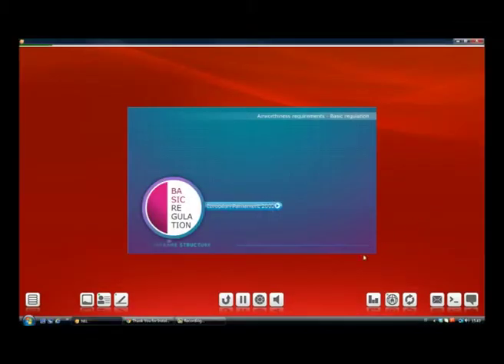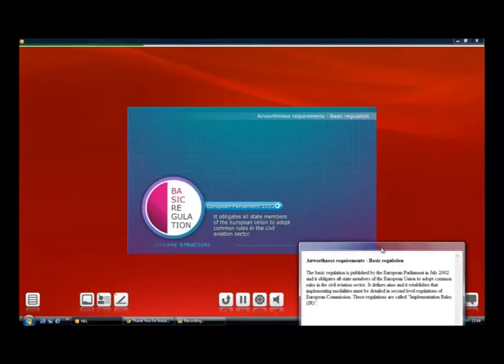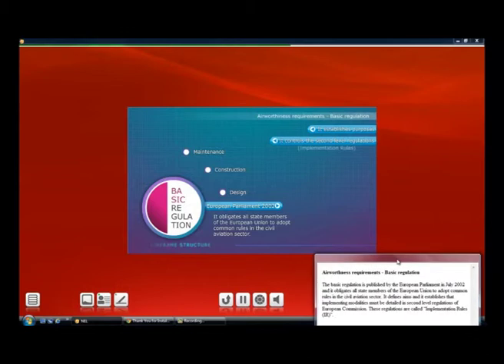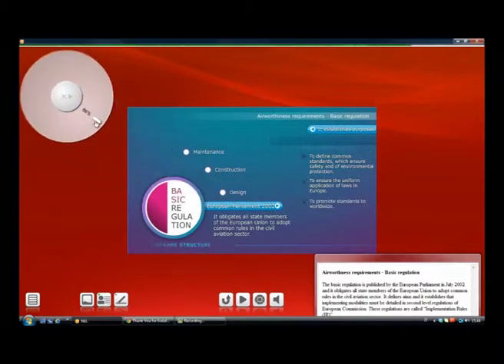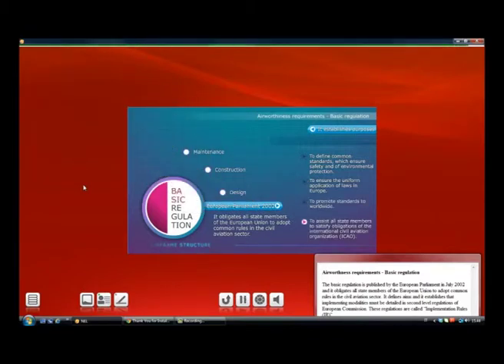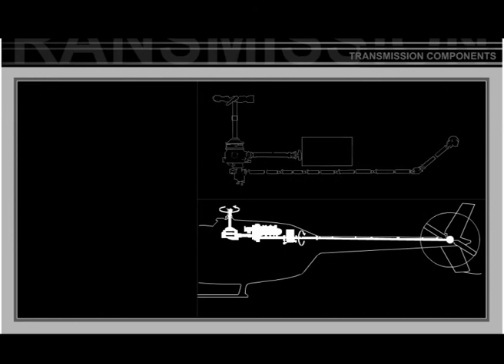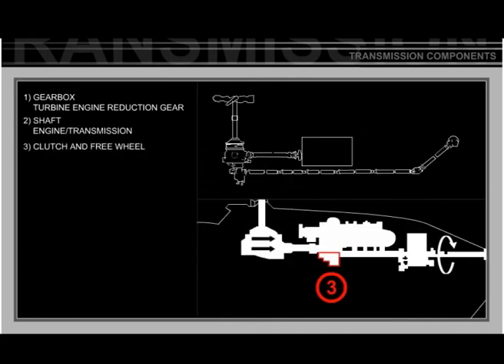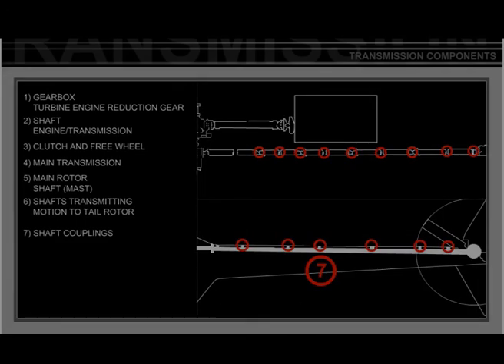Distance Learning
This a Distance Learning System developed for companies who are looking to train staff or clients in an specific product.